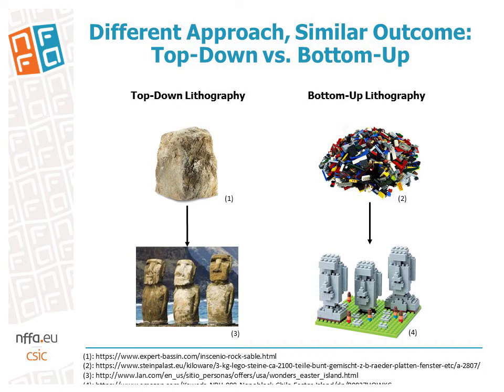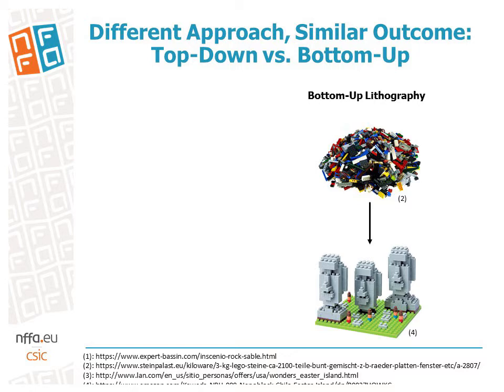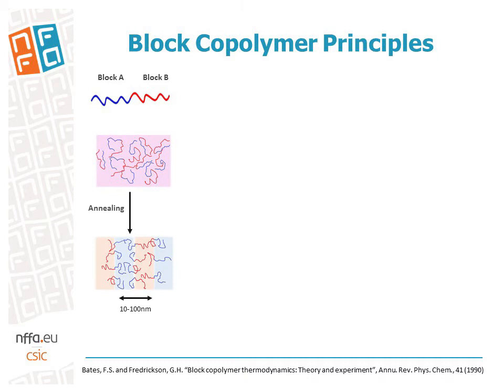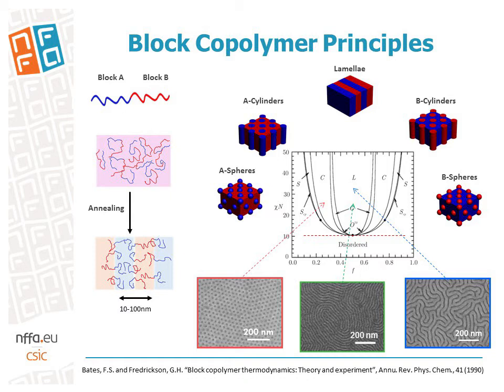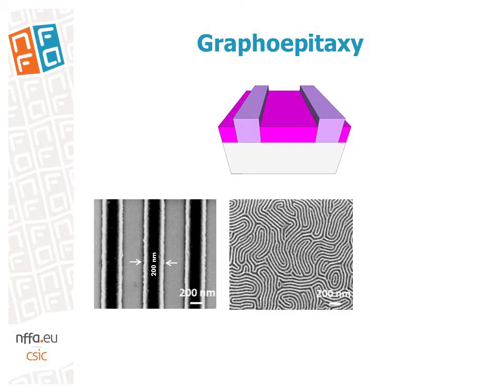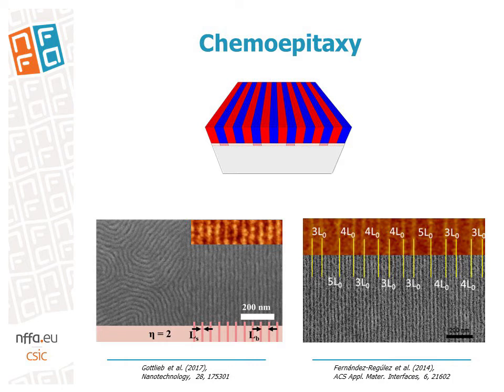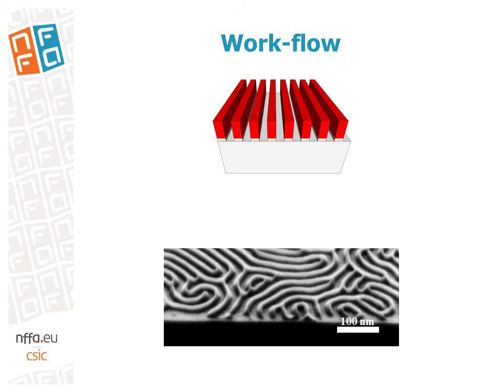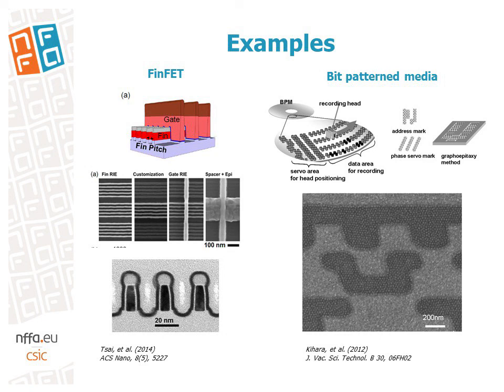Bottom-up: direct self-assembly of block copolymers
Steven Gottlieb and Marta Fernández-Regúlez, IMB-CNM

NFFA-EUROPE for nanoeducation - lectures and training courses on the specialised technology and fine analysis techniques available through NFFA-EUROPE.